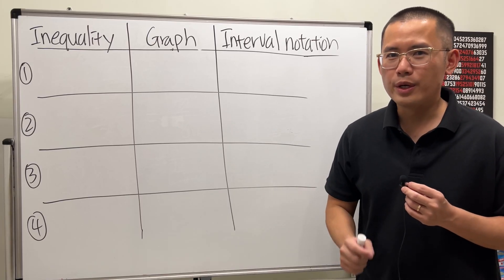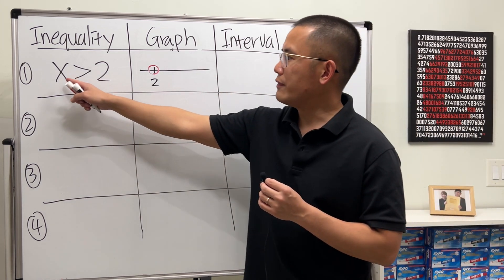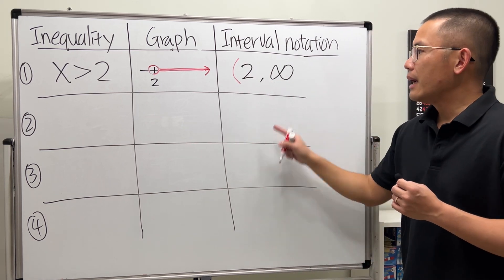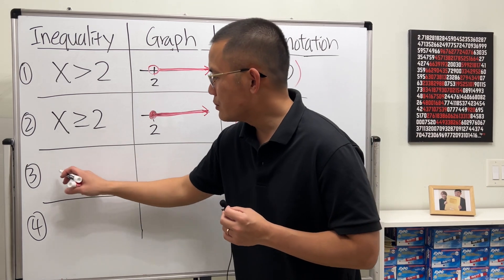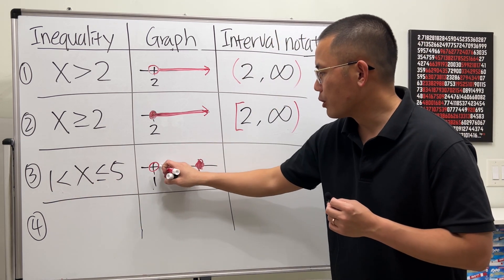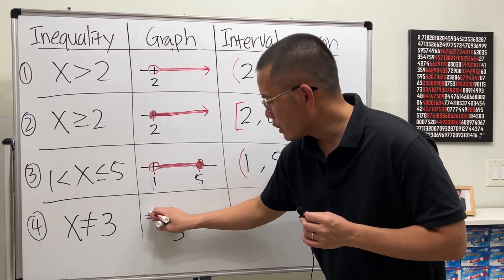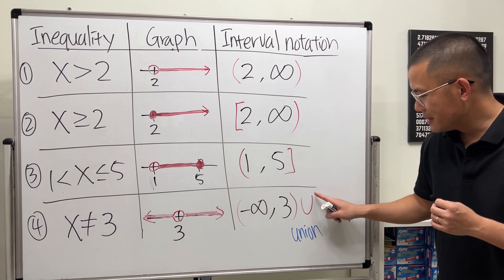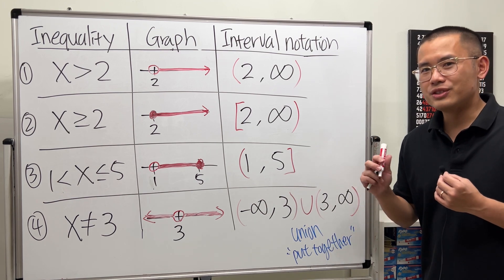Algebra Basics: inequality, graph, and interval notation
This math tutorial covers the basics of inequalities, graphing on a number line, and writing solutions in interval notation. It’s a quick overview designed to help you understand how these three concepts are connected and how to switch between them. Perfect for Algebra 1 and Algebra 2 students who need a fast and clear review.